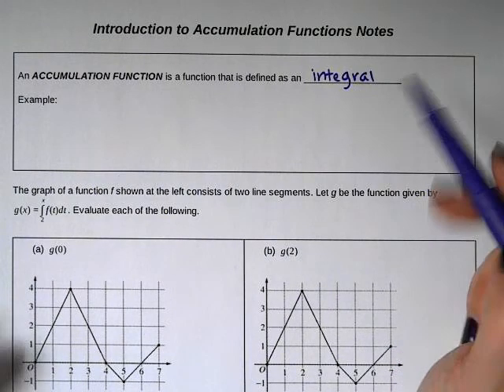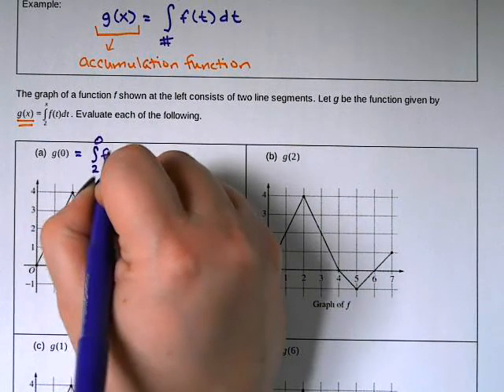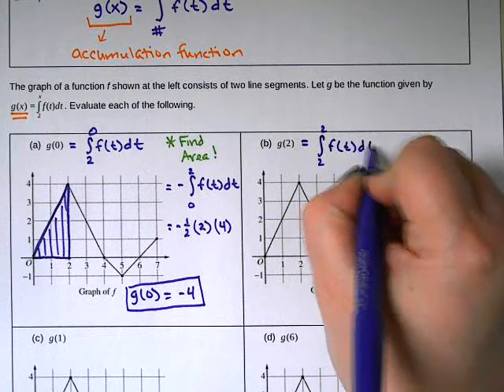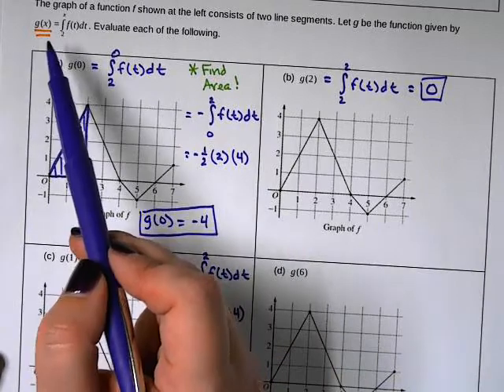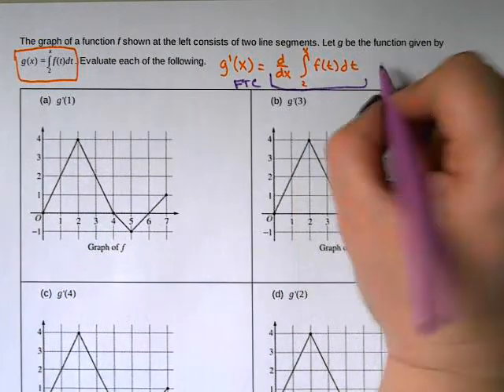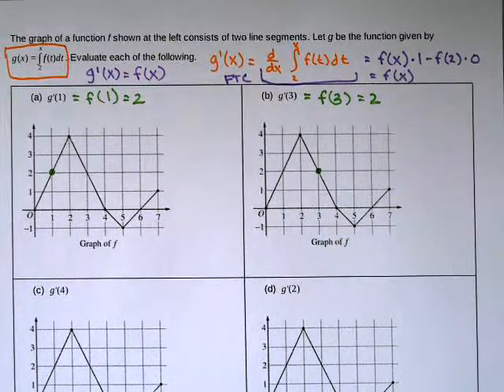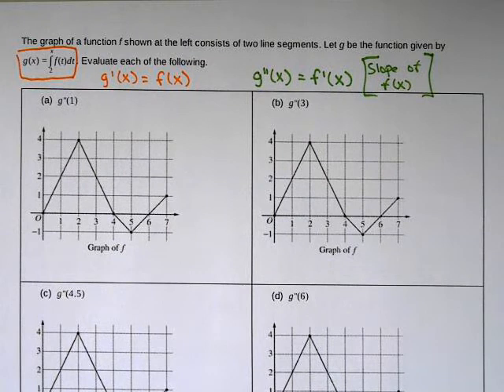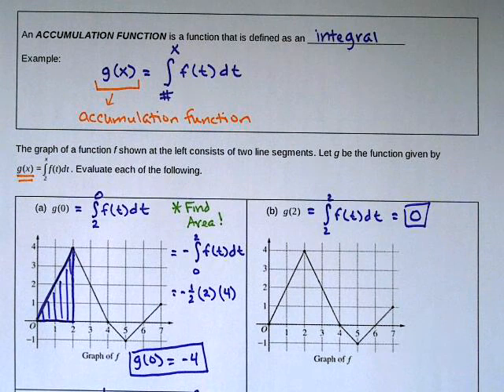Introduction to Accumulation Functions